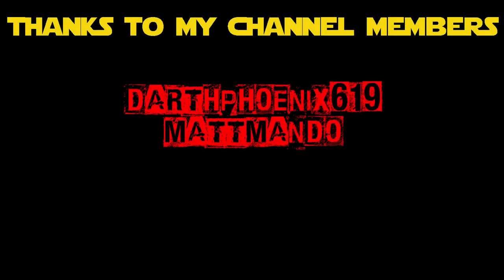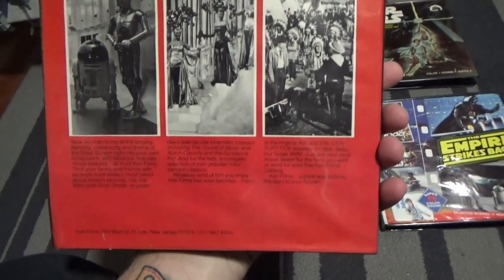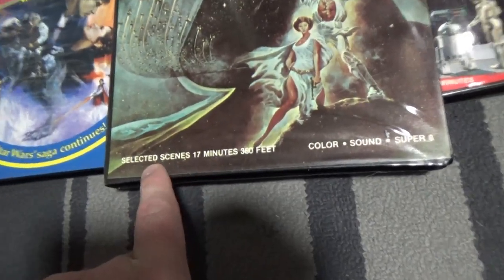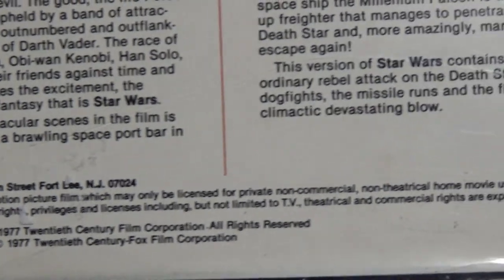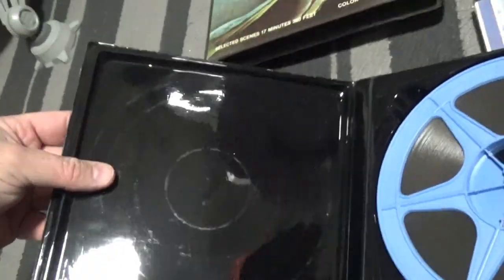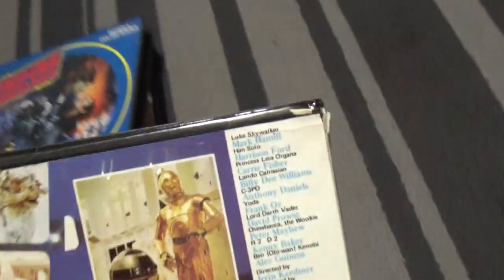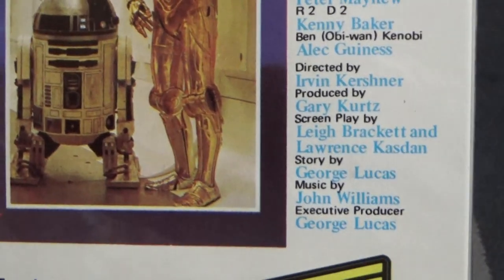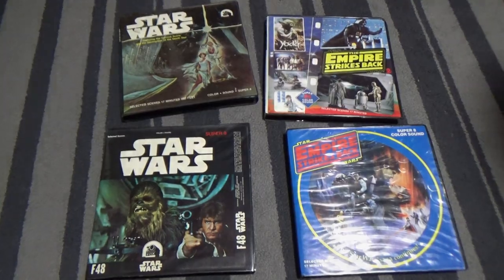STAR WARS ON SUPER 8mm FILM by NEDFILMS